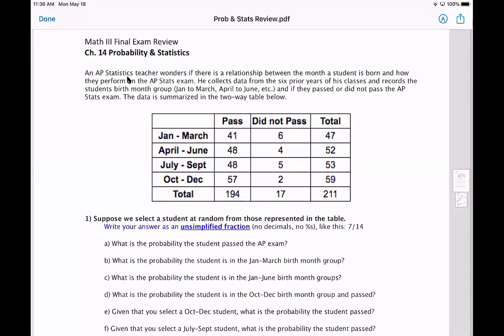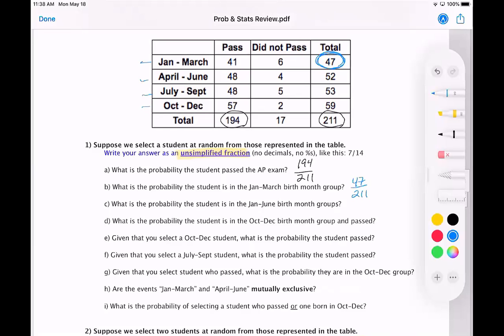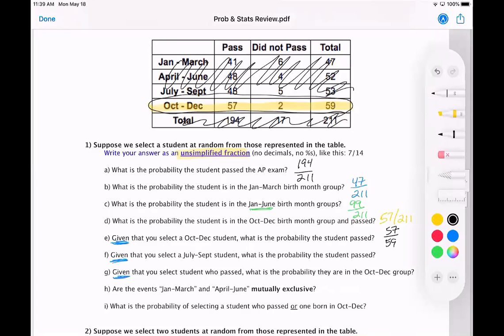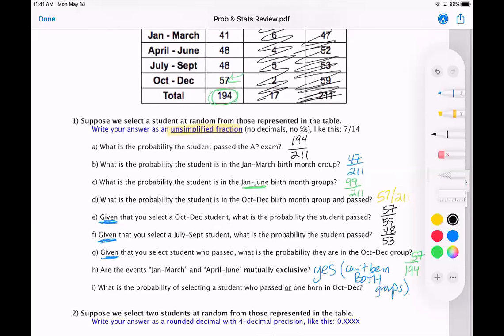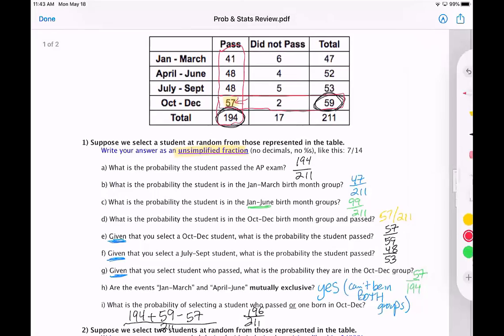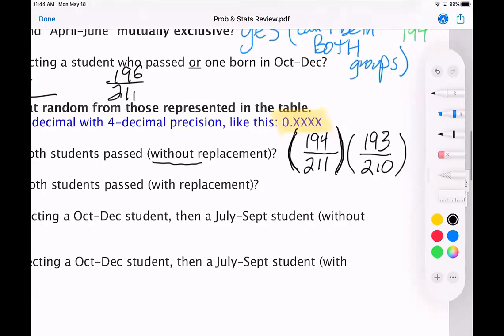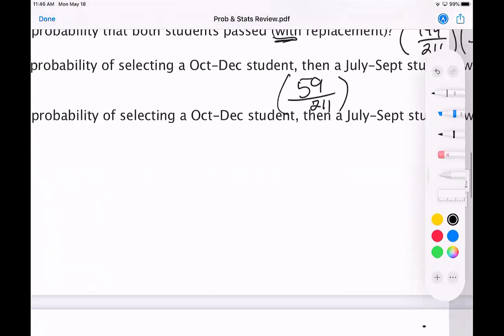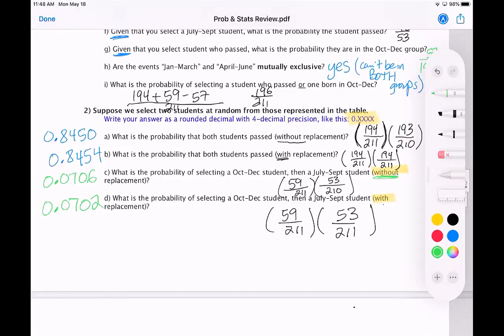Math III Probability & Statistics Final Review Part 1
We look at calculating probabilities with two-way tables